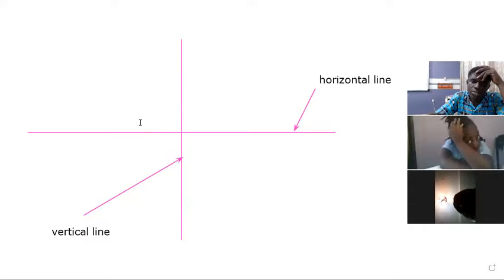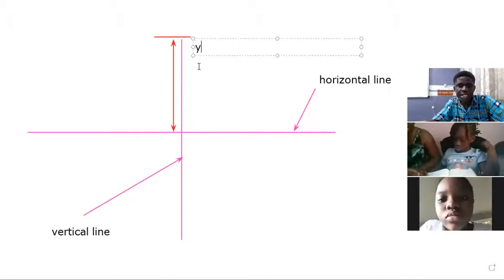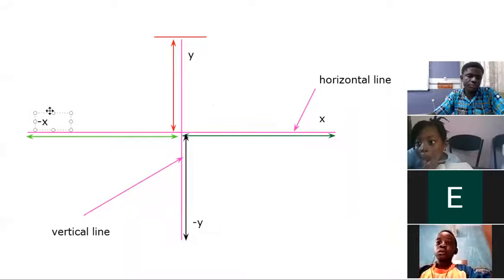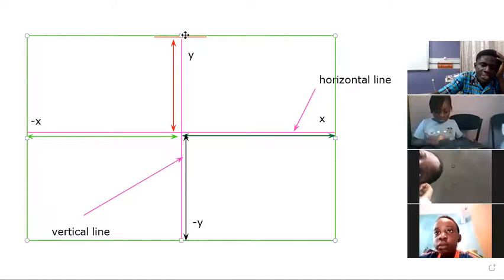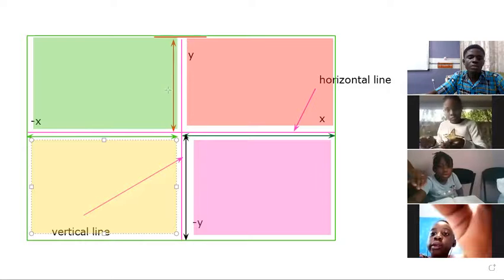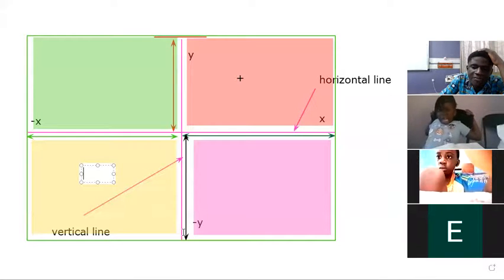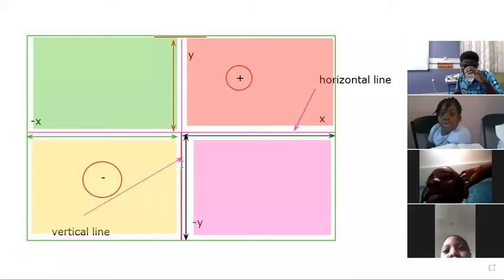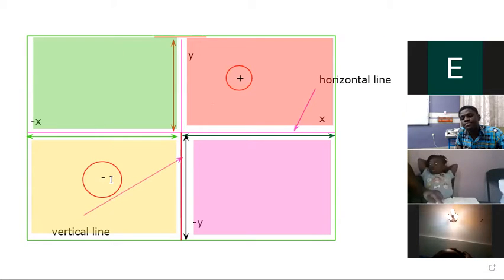working with x and y axis - scratch